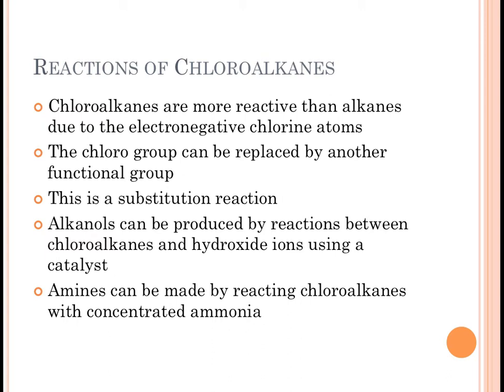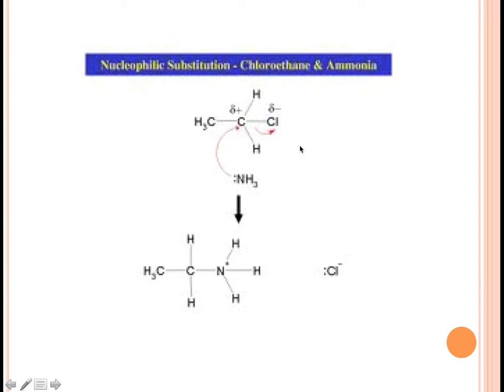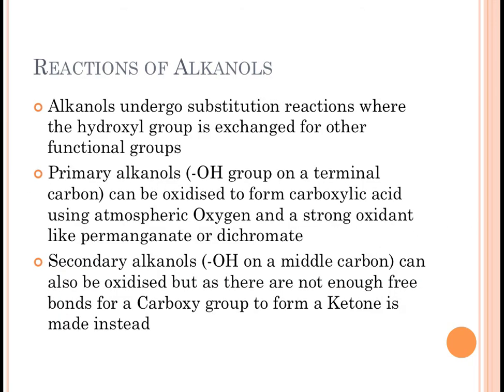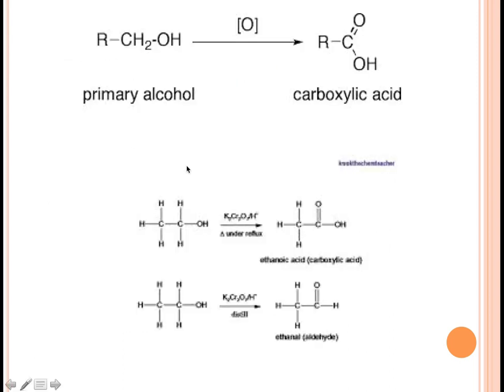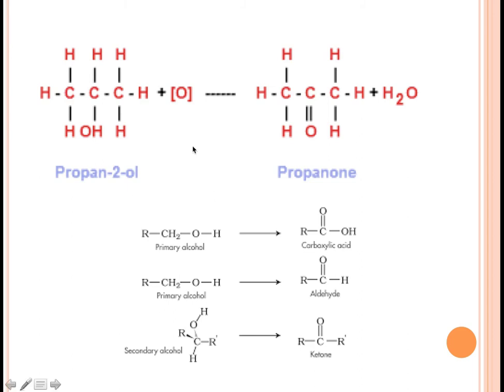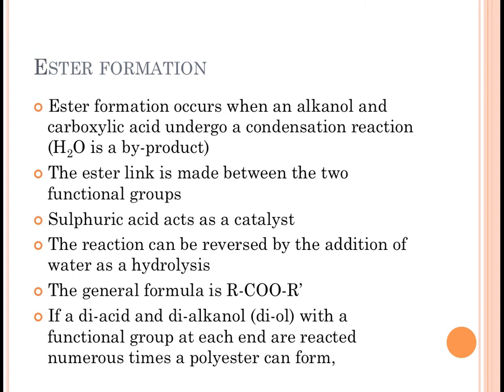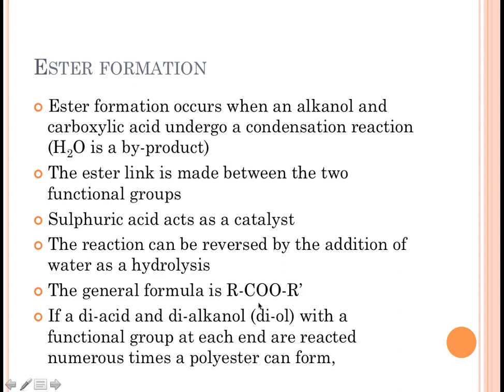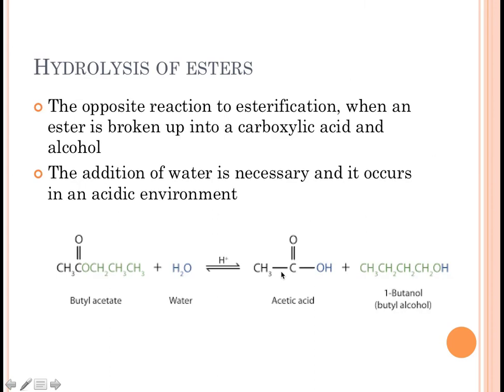11 3 reactions of functional groups